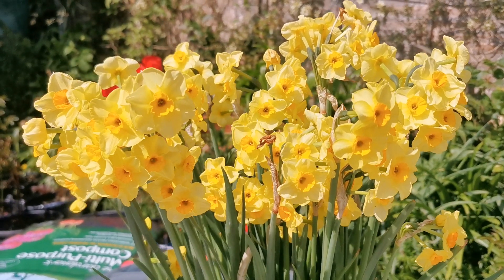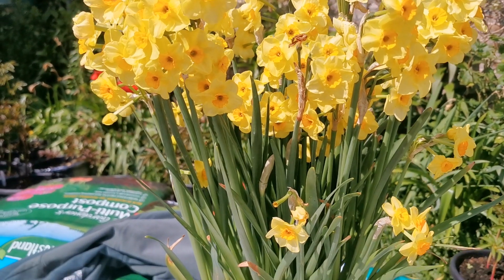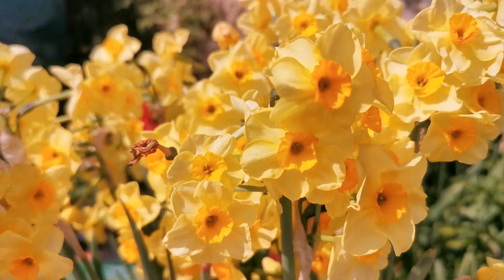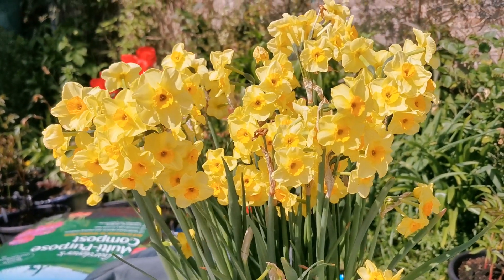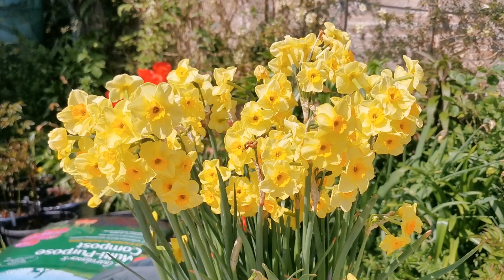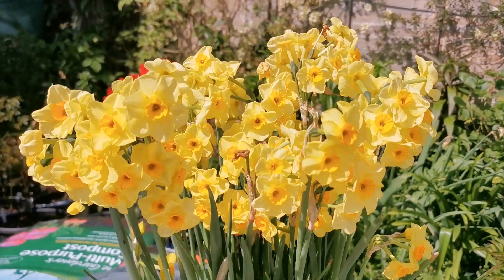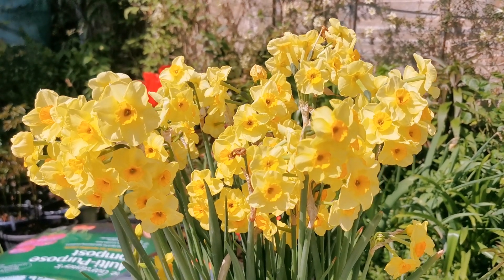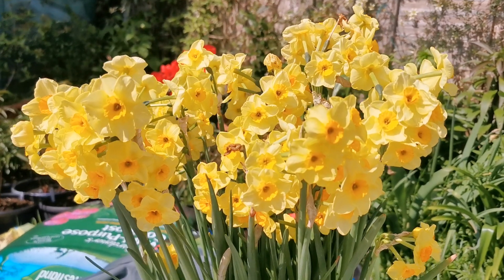Another one of my most fragrant daffodils / narcissi: Tazetta Narcissus / Daffodil "Golden Dawn"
One of the best scented narcissi / daffodils of my garden, "Golden Dawn" is definitely one the the bulbs I can most recommend for a fragrant garden.
If you liked the video and would like to support my YouTube channel, it would be great if you can please subscribe by clicking the red button "subscribe", so in this way you will also be notified when new videos are uploaded on YouTube.